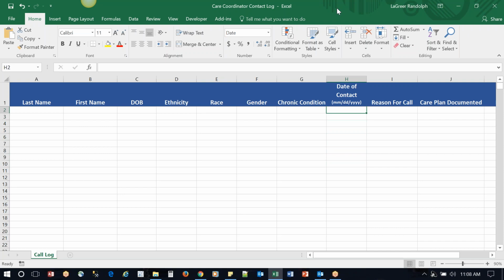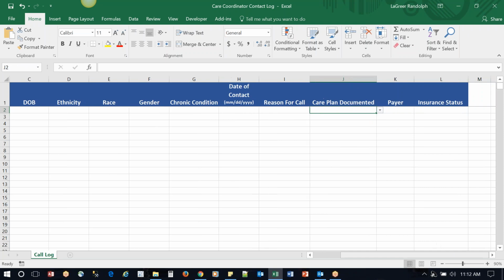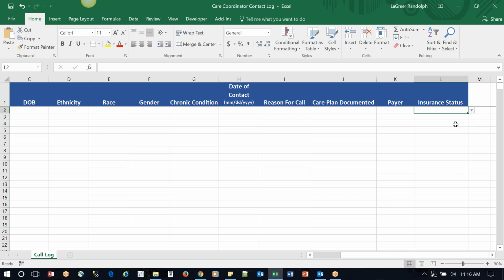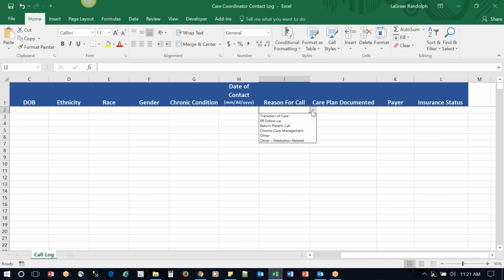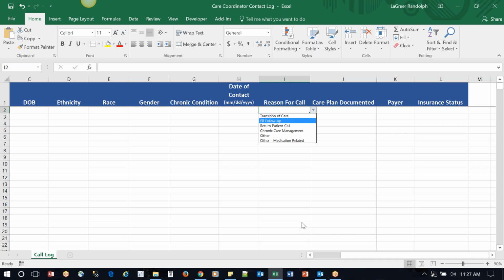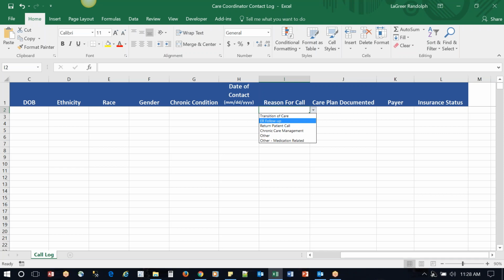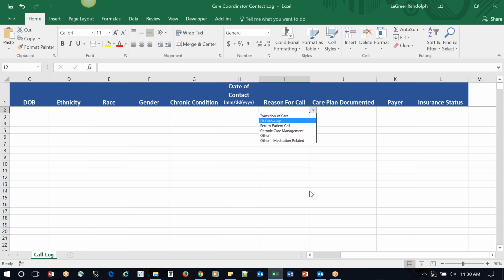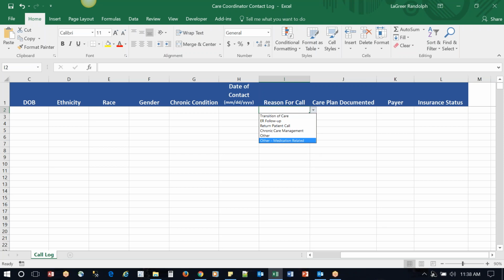2017 08 09 11 00 Care Coordinator Contact Log